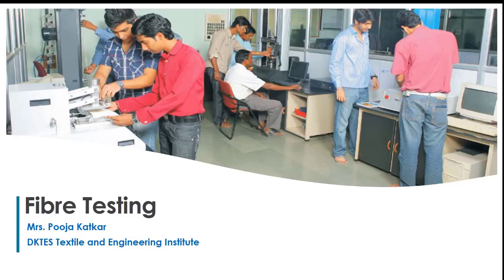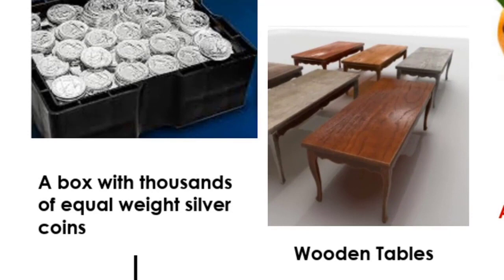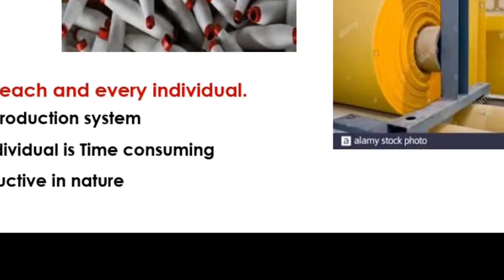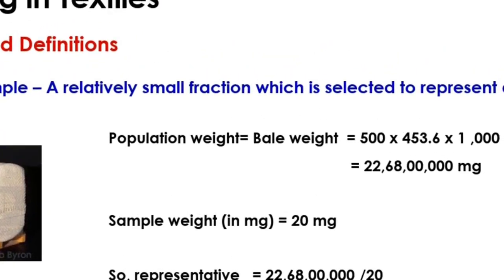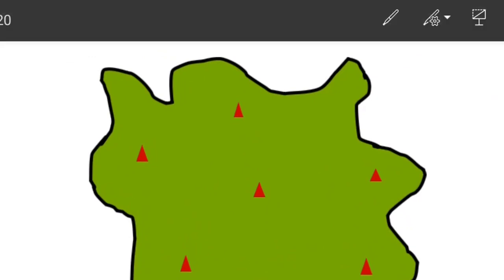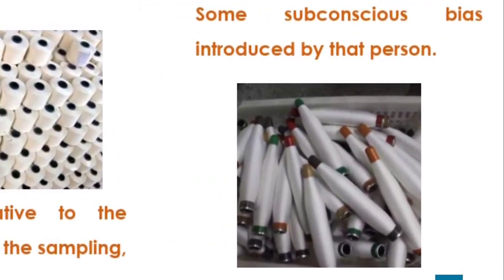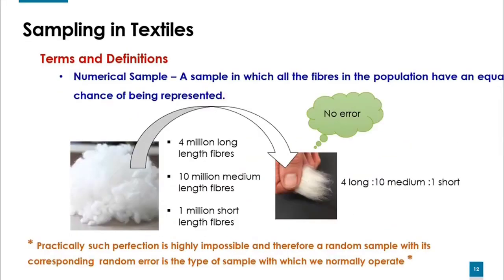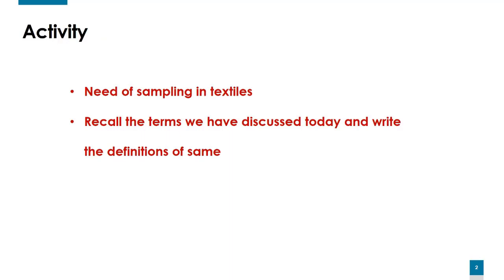Textile Sampling: Fibre Sampling Part 1